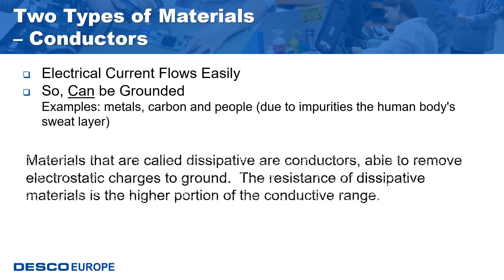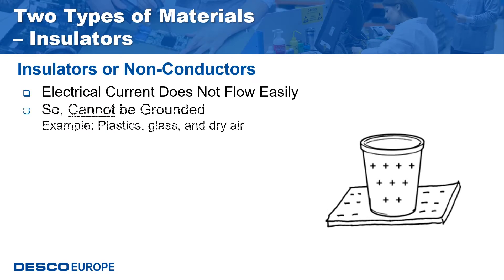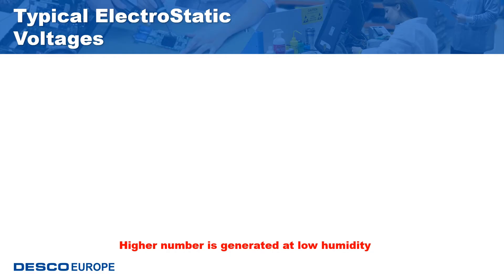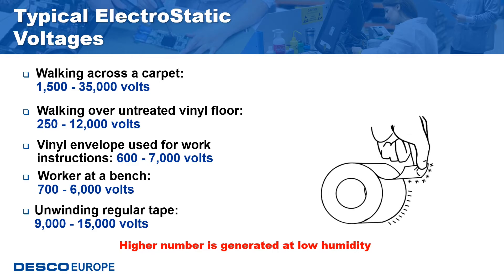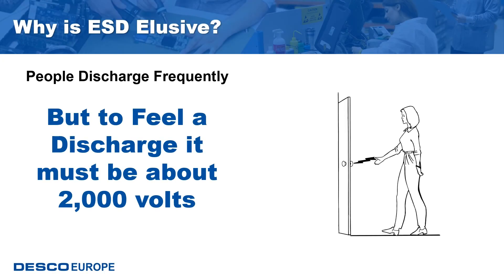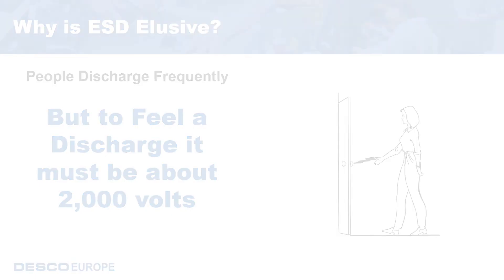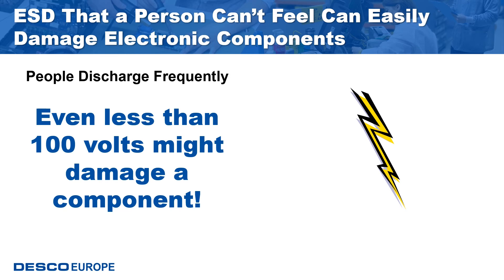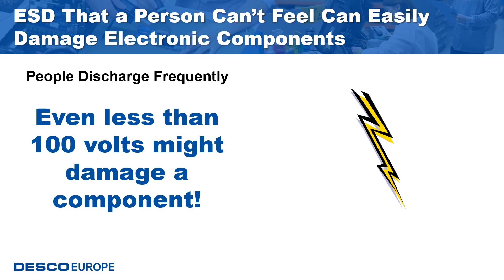ESD Basics – Bitesize: Part 2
The second of 8 videos from the ESD Basics - Bitesize series narrated by Vaughan Callan of Desco Europe. The series is a step-by-step training on the basic concepts of Electrostatic Discharge (ESD).

In part 2 we will be covering:
- Types of Materials
- Static Voltages
- Why is ESD Elusive?
- Live demonstration on Conductors and Insulators